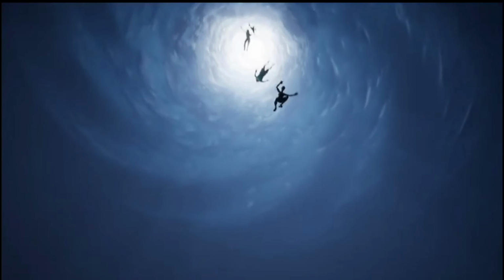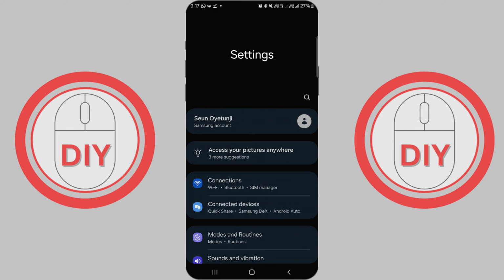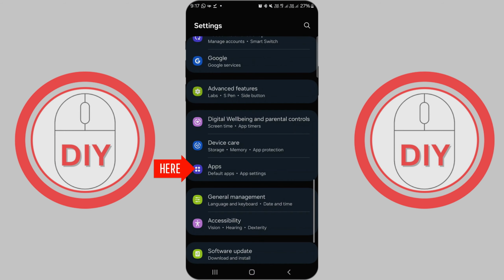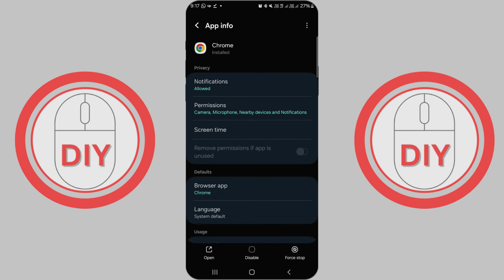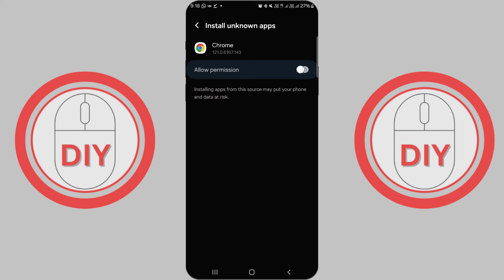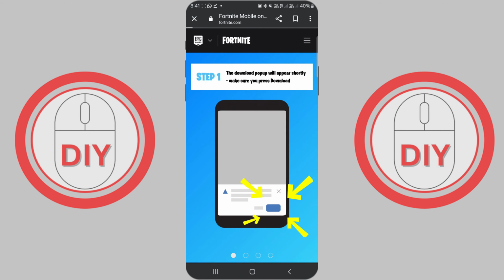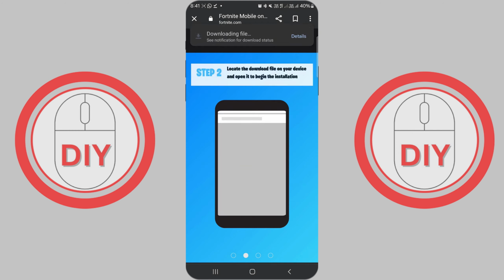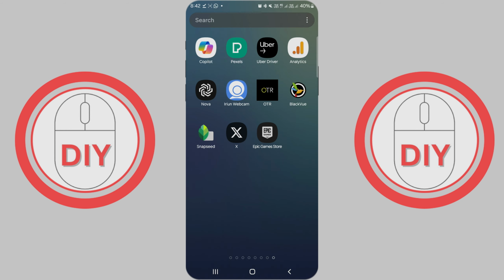How to Download Fortnite on IOS and Android Devices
Learn how to download Fortnite on IOS and Android Devices. Dive into the world of epic battles by learning "how to download Fortnite on iOS and Android devices," ensuring you're up-to-date with the 2024 guidelines. Whether you're facing compatibility issues or simply new to mobile gaming, our guide covers everything from "how to download Fortnite on Android" to overcoming the "device not supported" message. Discover the latest tips for "Fortnite mobile," including step-by-step instructions on "how to install Fortnite on Android" and "how to download Fortnite mobile" effectively. For iPhone users, we provide detailed insights on "how to download Fortnite on iOS" and "how to download Fortnite on iPhone," making sure you can join the battle royale from any device. Stay ahead in the game with our comprehensive guide, designed to get you playing Fortnite on your mobile device without any hassle.

Follow the below steps to install Blender:

For Android
1. Go to Fortnite’s Android download page.
3. Hit Download Anyway.
4. Open the downloaded file and select Install. Allow installation from external sources if prompted.
5. Hit Open.
6. Go to the Fortnite page.
7. Hit Install.
8. Select Launch.

For IOS
1. Open the Apple App Store and tap the profile icon in the top right corner.
2. Tap the Purchased section.
3. Tap the My Purchases option. You should see a long list of all app purchases under your account.
4. Search for Fortnite on your My Purchases page. When you find it, tap the cloud icon next to it.
5. That’s it. You should then be able to install the Fortnite iOS app on your iPhone or iPad.

LINKS:
Nitendo Switch
Gaming Desk
Gaming Desktop